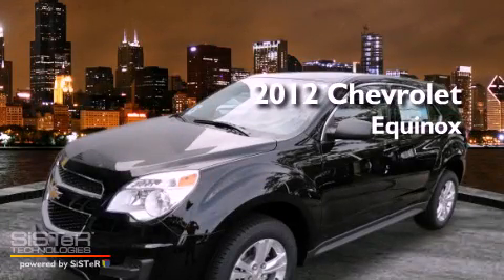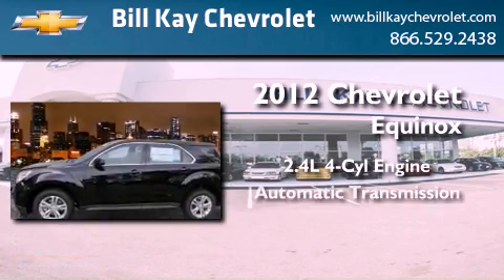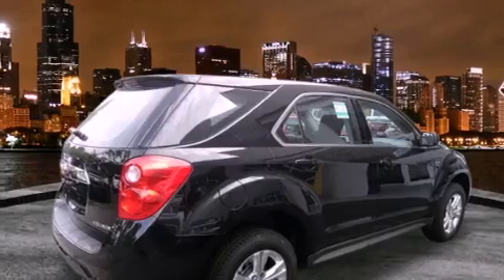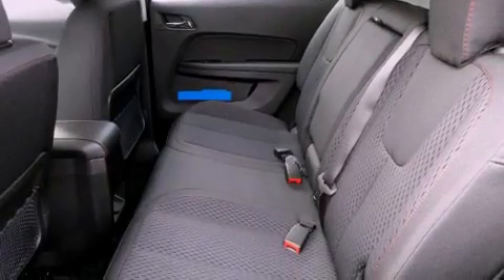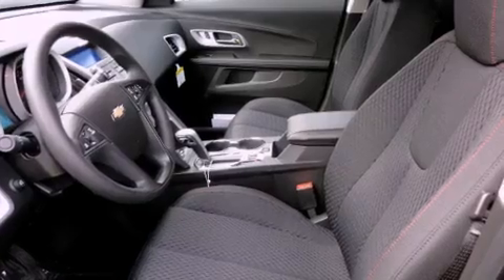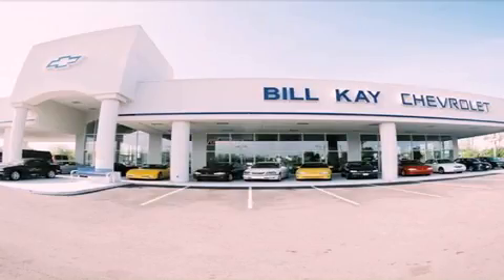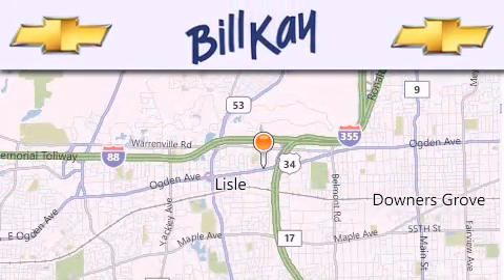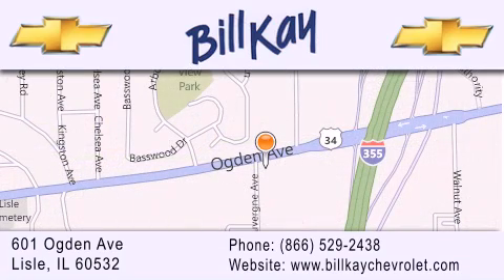2012 Chevrolet Equinox Lisle IL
Year : 2012
 Make : Chevrolet
 Model : Equinox
 Engine : 2.4L 4 Cyl. Direct Injection
 Trans . : Automatic
 Exterior : Black
 Miles : 2

 Stock : 123156